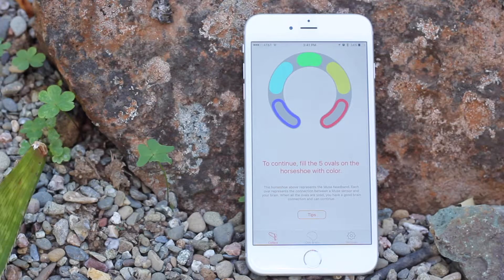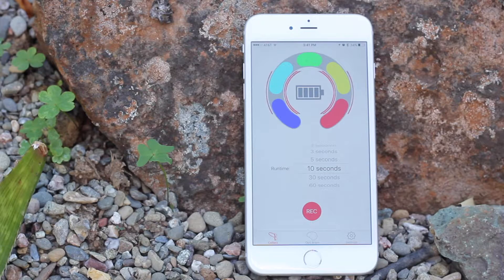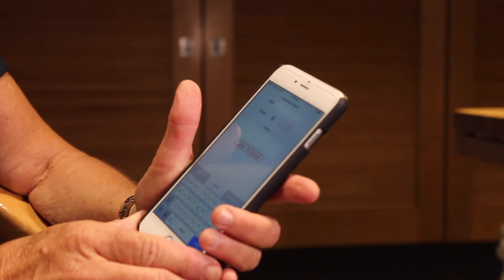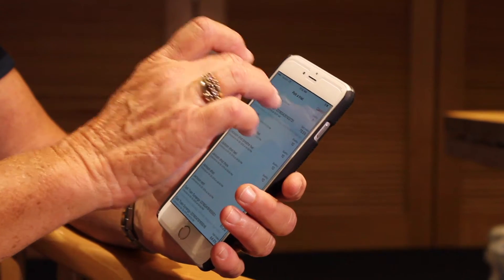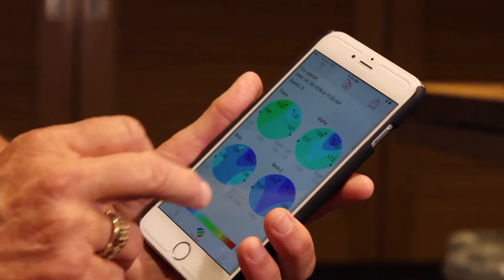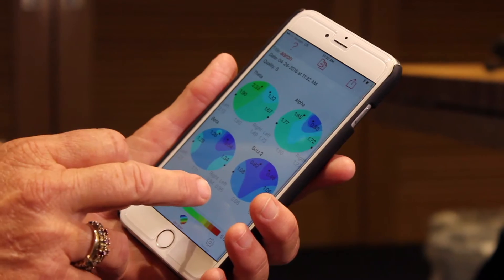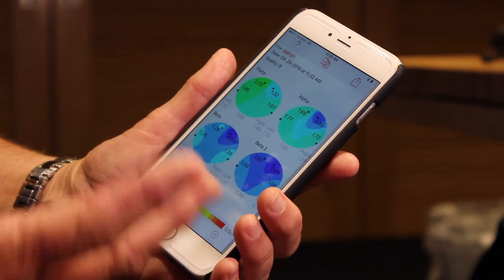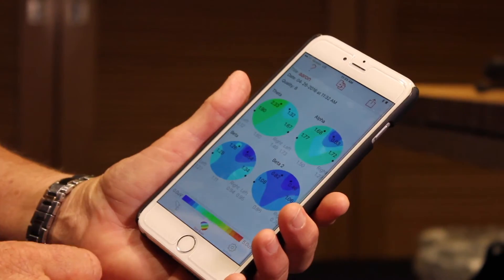How to use Opti Brain (mapping brain activity)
Based on Dr Crews' research over the last 30 years she found that a state of "synchronicity" in the brain seconds before the motion starts is predictive of good performance.  To help people understand what that state feels like she created 2 apps.  The Opti Brain and Opti Train apps to work with the Muse head band (measures brain signals through 7 sensors – 2 on the forehead, 2 behind the ears plus 3 reference sensors).